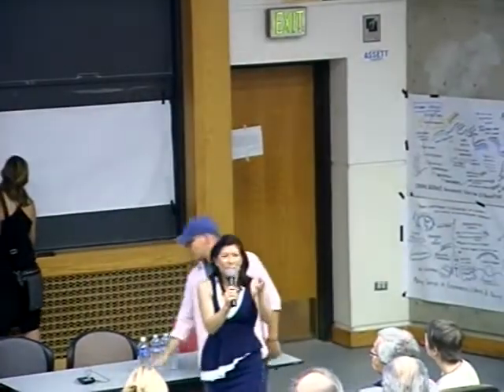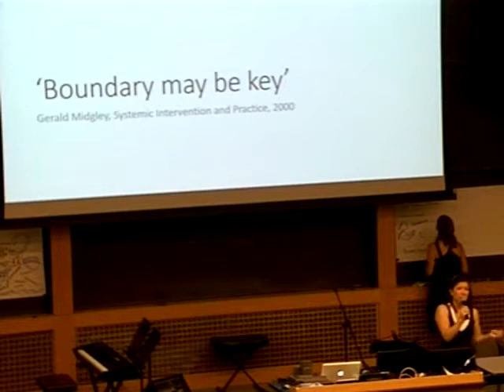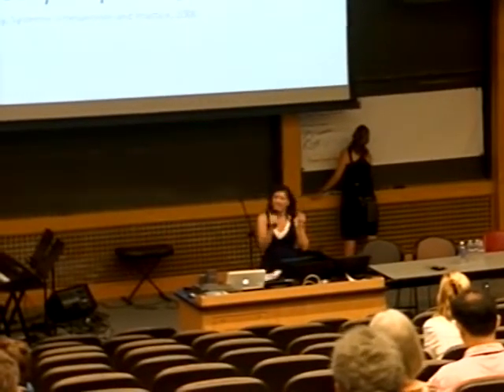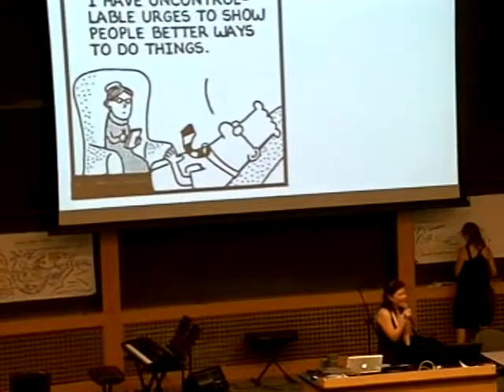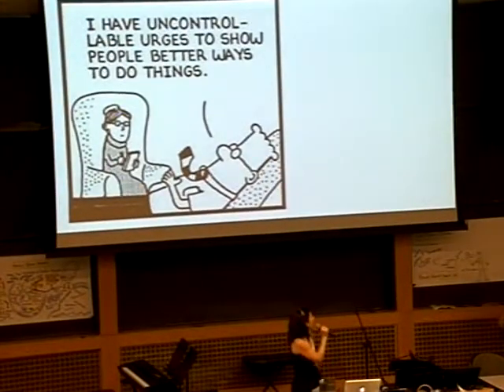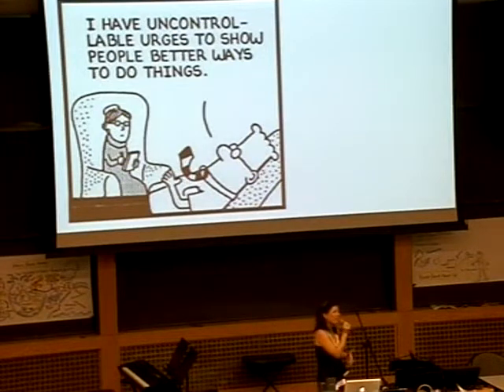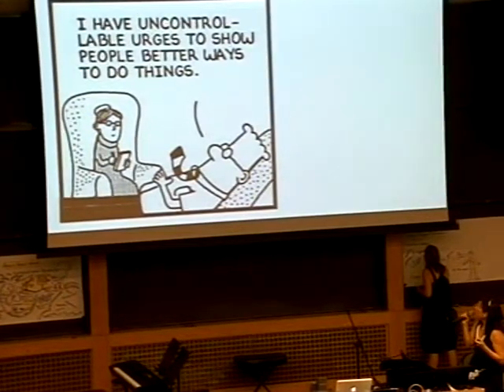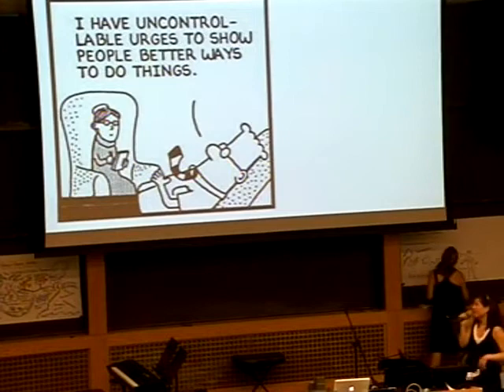ISSS 2016 - Ranulph Glanville Memorial Lecture - Delia McNamara